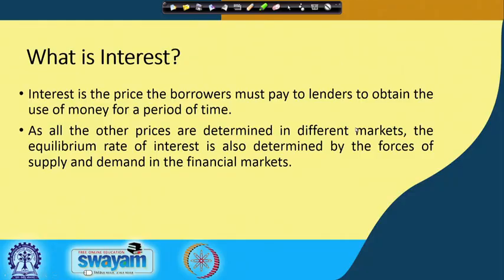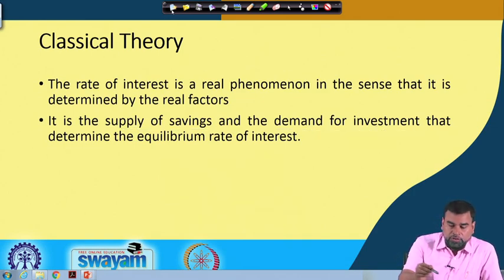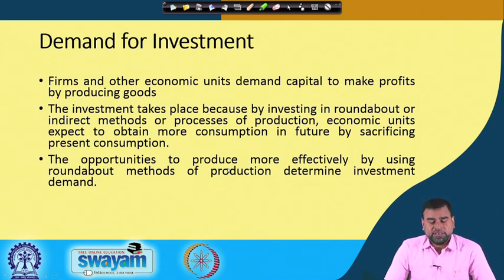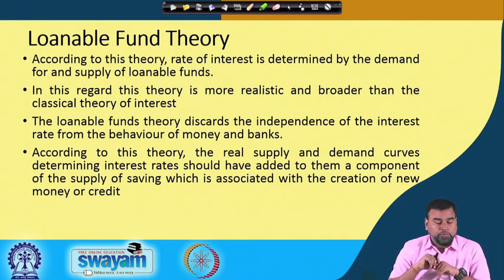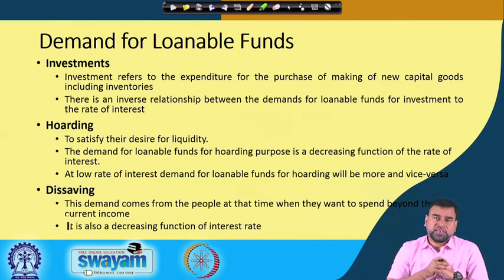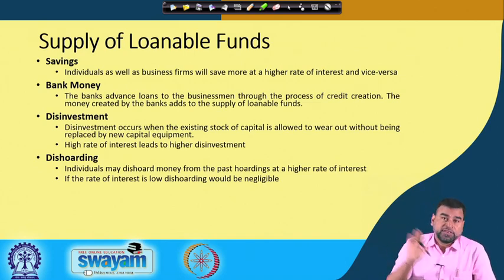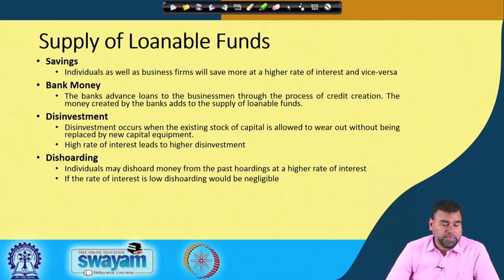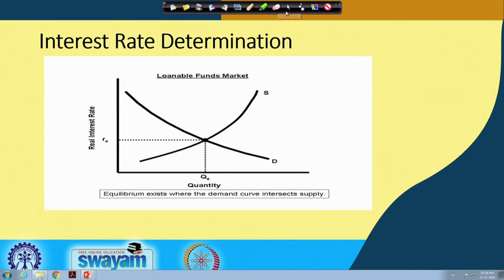Lecture 11: Theories of interest rate determination-I